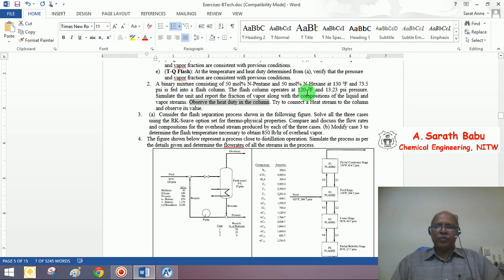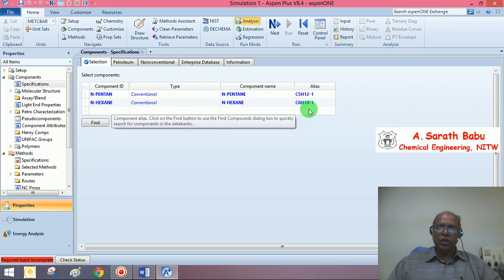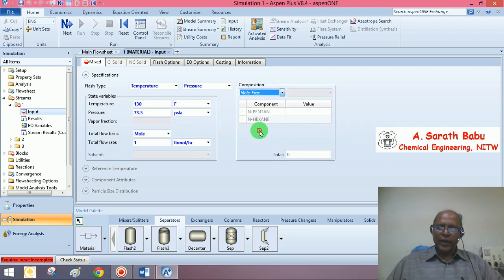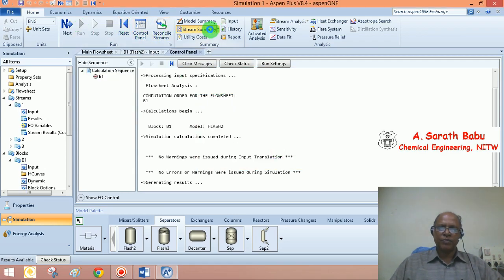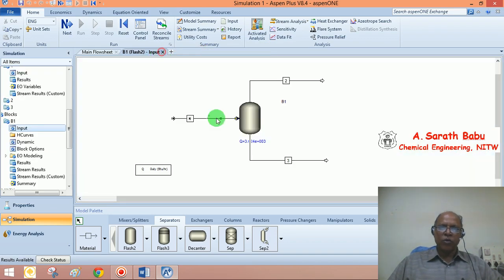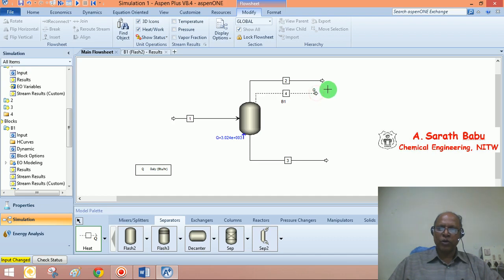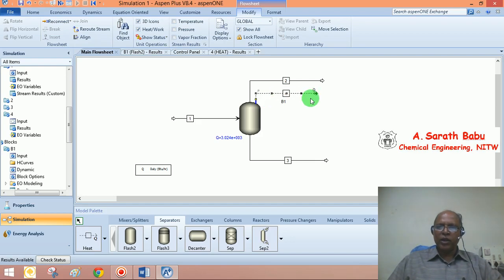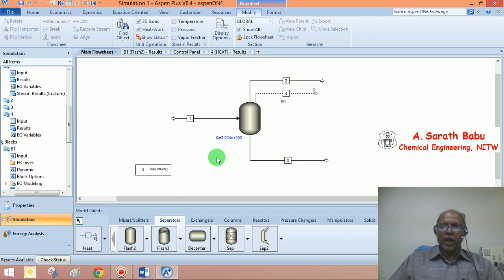Lecture 17: Simulation of flash Column Heat Stream in Aspen